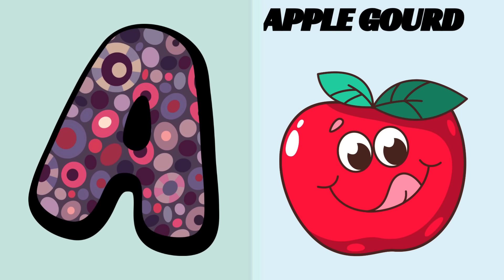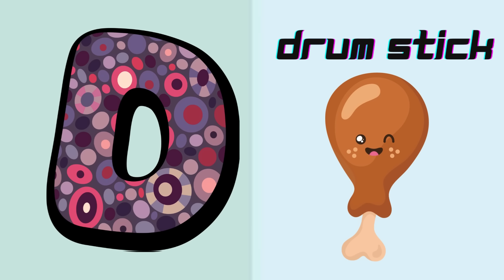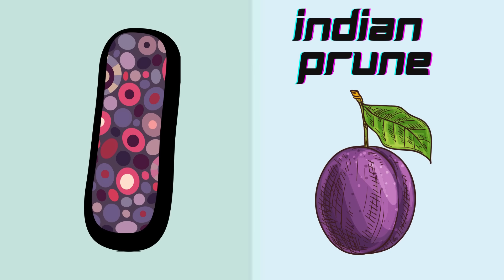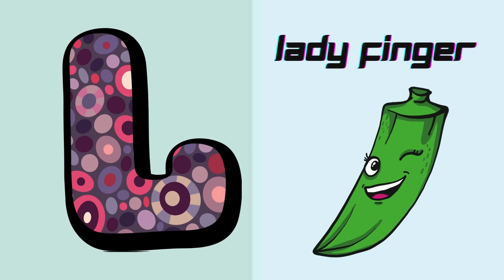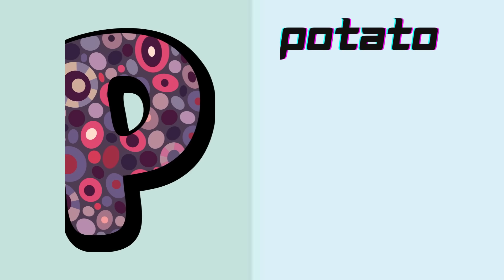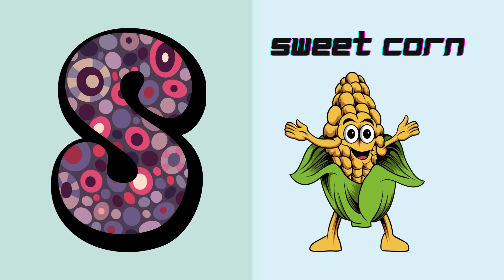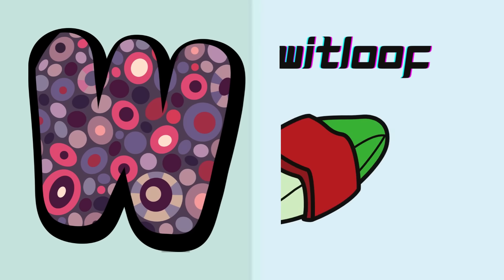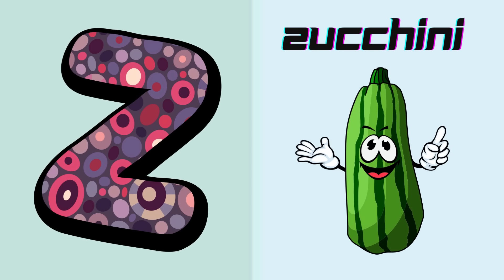A for apple | अ से अनार | abcd | phonics song | a for apple b for ball c for cat | abcd cartoon